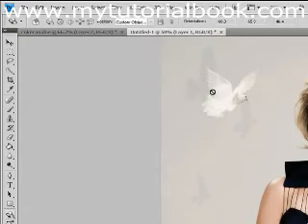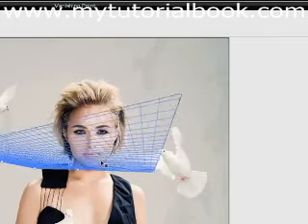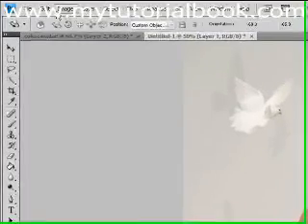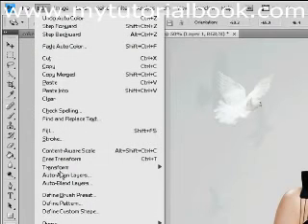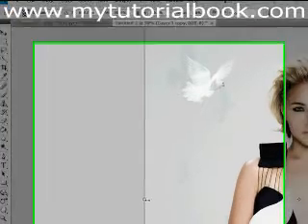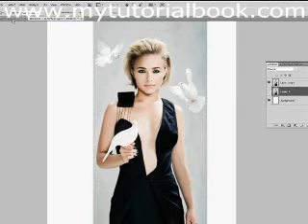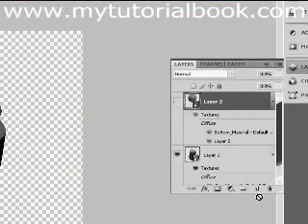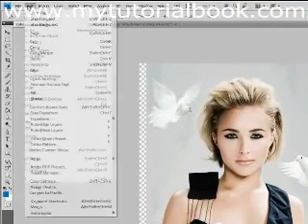My Impressions On Adobe Photoshop CS4